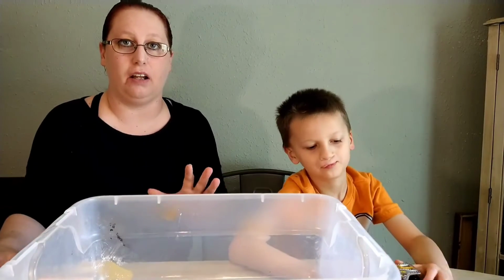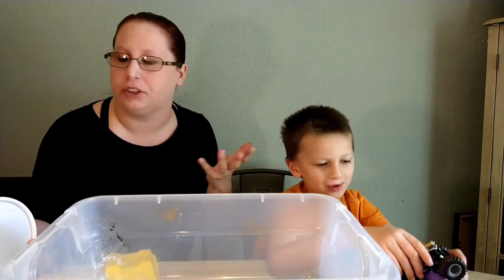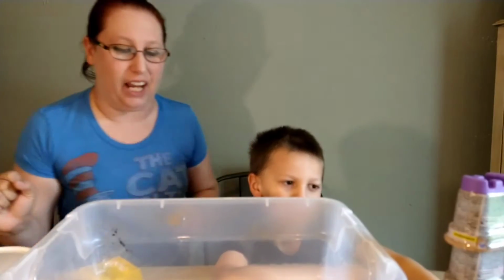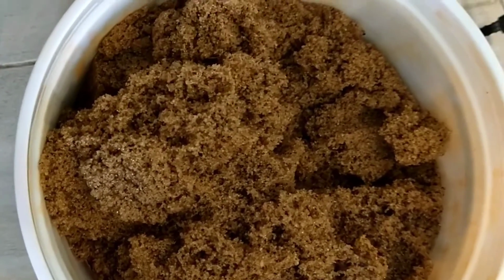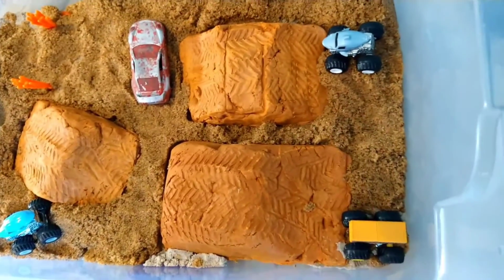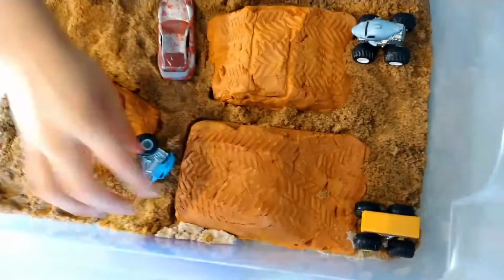HOW WE BUILT OUR OWN MONSTER JAM SET // How to make a sensory bin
You have come to the right place to learn how to make an easy sensory bin ! LET’S DO A SENSORY DIY!  Today we are making an EASY MONSTER TRUCK SENSORY BIN DIY! it is fun and cheap to make. your child will have a blast making it and playing with it for years to come.

HI! My name is Mallorie and I am have been a teacher for 12 years and am a mom to a wonderful 7 year old son who loves to learn, read, and create things.  He also happens to have ADHD, Sensory Processing Disorder, borderline Autism, is medically complex, and has anxiety.  We have been through a lot together through his entire life, starting with a NICU stay and surgeries throughout his life.  We have had tough times before and during the diagnosis of each disorder.  It has been a lot of time researching, experimenting, attending therapies, IEP meetings, and meeting with doctors.  I am very passionate about educating parents and teachers about different disorders and learning disabilities.  It is important to me to show people that these children are not just about focus and not being able to sit still! If we understand them and how their brain works, we can become their advocate and best ally in making their lives better and to help them reach their fullest potential.  Join us on our channel for this and much more!!

Please note: I am not a licensed professional in this area, but I have done tons of research to ensure I'm giving my son the best care possible and so I can understand what he is going through all of these suggestions are from my perspective and experiences.

💎⛏️Here is what I used for the mining bin:⛏️💎

Monster truck arena pack
Blue Thunder pack
Earth Shaker pack
Megaladon pack
Max D pack
El Toro Loco pack
Monster Dirt
Small Monster Trucks
Kinetic Sand
Terra Cotta air dry clay